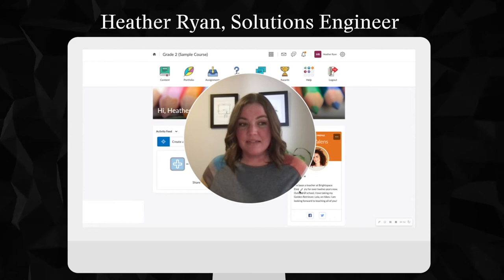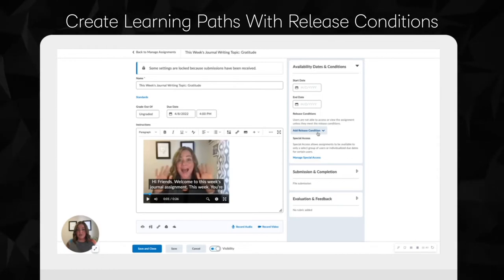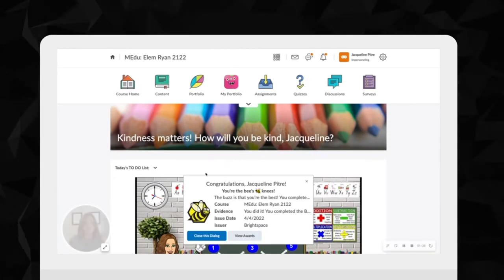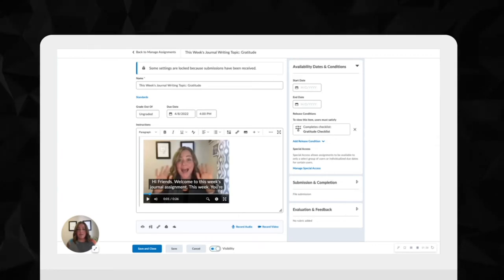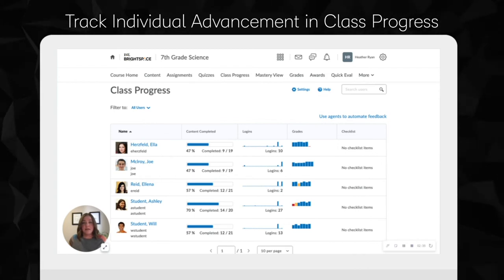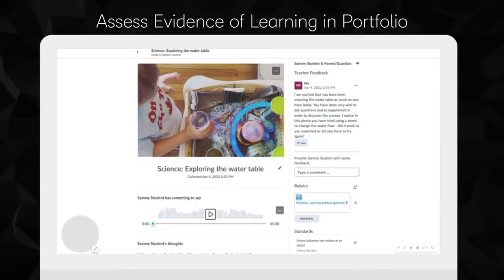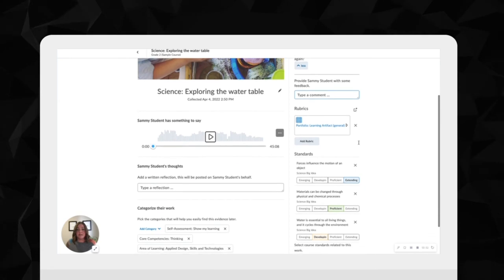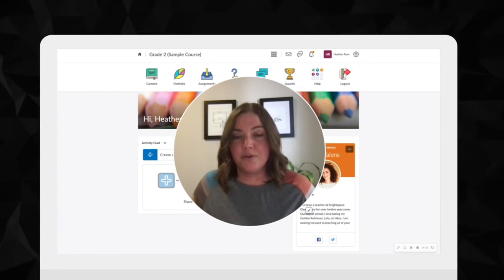Personalized Learning With D2L Brightspace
See how you can personalize your students learning experiences in D2L Brightspace.